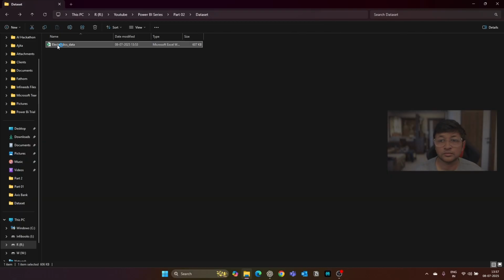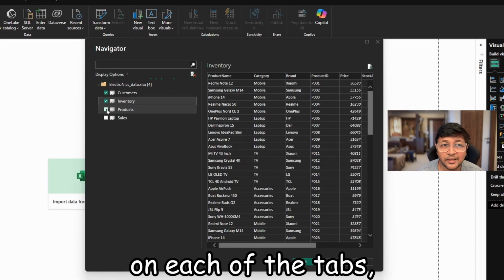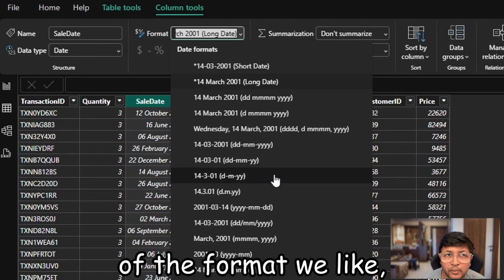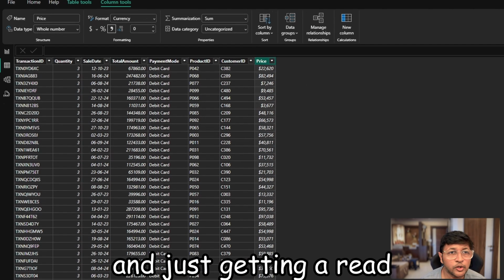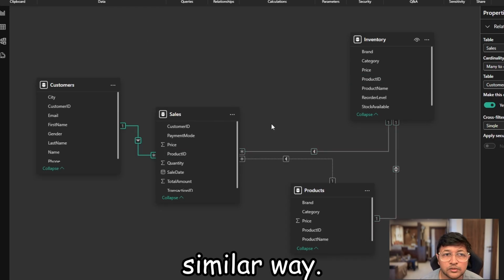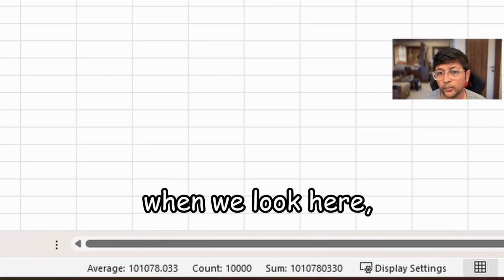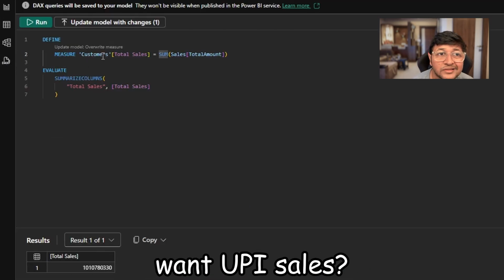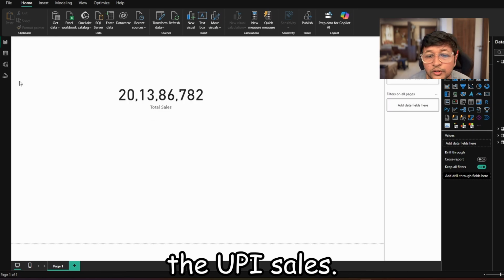Part 2 | Power BI Views Explained | Report View, Data View, Model View, DAX Query View for Beginners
Master Power BI like a pro! 🚀
In this video, I (Rishabh – a Chartered Accountant turned Data Analytics Consultant) break down the four essential views in Power BI — Report View, Data View, Model View, and DAX Query View — with real use cases and demos.

Whether you’re a beginner or looking to level up your skills, this guide gives you a crystal-clear understanding of how Power BI works under the hood.